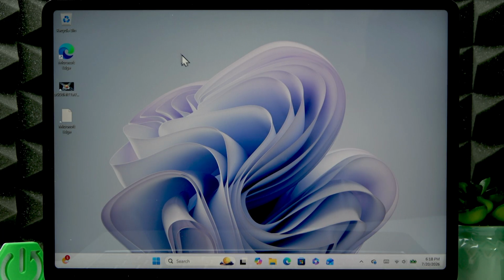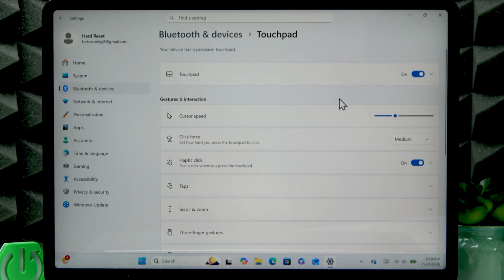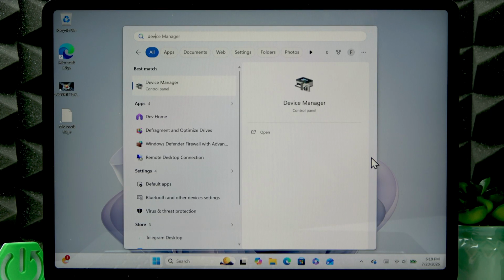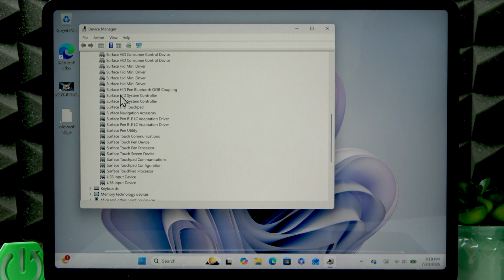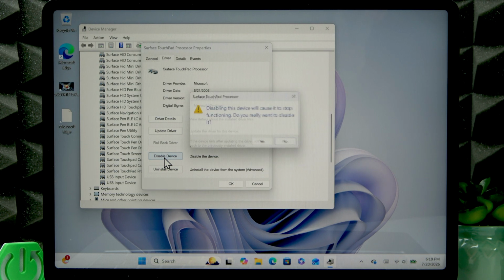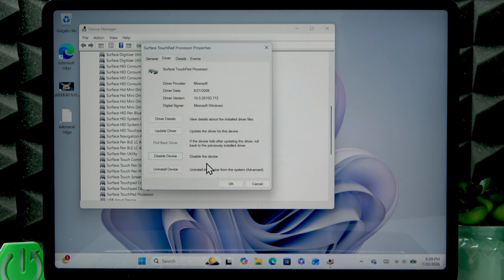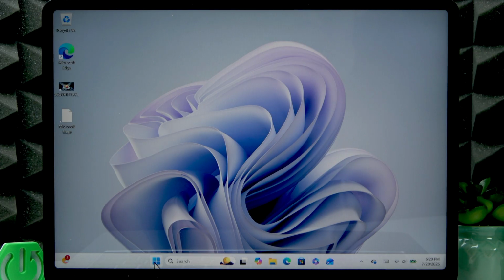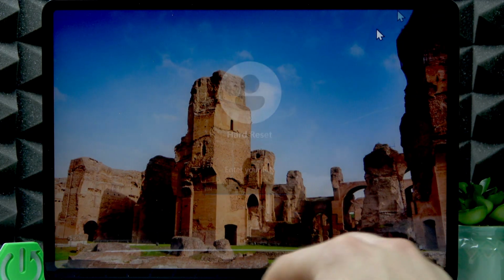MICROSOFT Surface Studio 2 – Get Cursor Back on the Screen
If your touchscreen stopped working on the MICROSOFT Surface Studio 2 and the mouse pointer (cursor) is missing, this video shows clear, step-by-step fixes you can try right now. You'll learn how to use the touchscreen to open Settings and check Bluetooth & devices → Touchpad, how to find and toggle the Surface touchpad processor in Device Manager, and when to disable, re-enable or uninstall the driver and restart so Windows reinstalls it. These methods are quick, require no extra software, and often restore the cursor when the touch screen is the only input still responsive. Follow each step carefully to get your touchpad and cursor working again on your Surface Studio 2.

How to get cursor back on MICROSOFT Surface Studio 2?
How to enable touchpad on MICROSOFT Surface Studio 2?
How to reinstall or uninstall the Surface touchpad processor driver on MICROSOFT Surface Studio 2?

0:00 Intro – problem and what to try first
0:12 Use touchscreen to open Start and go to Settings
0:27 Bluetooth & devices → Touchpad: check if touchpad is disabled
0:37 If still not working – open Device Manager
0:56 Expand Human Interface Devices and find Surface touchpad processor
0:59 Disable then enable the driver (Driver tab)
1:20 If needed: uninstall device and confirm
1:30 Restart the Surface Studio 2 from Start → Power → Restart
1:44 Finished – check touchpad and cursor